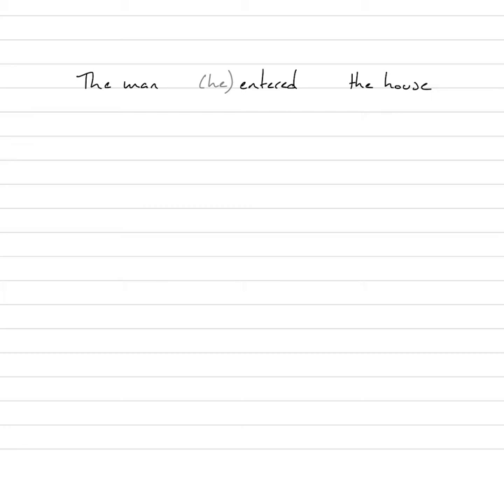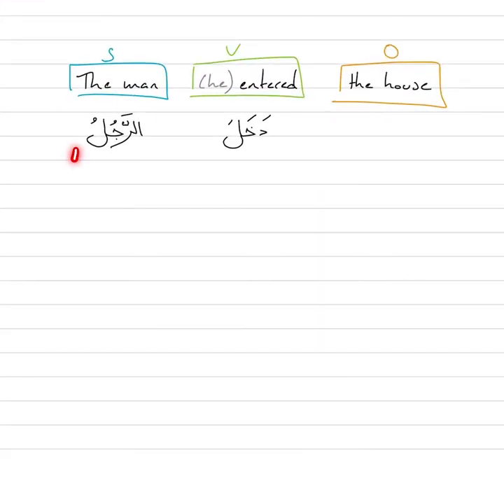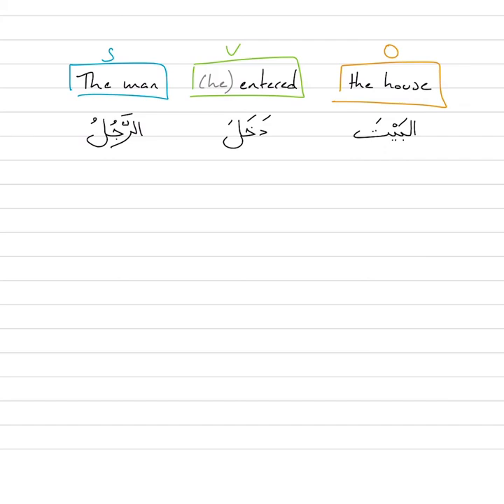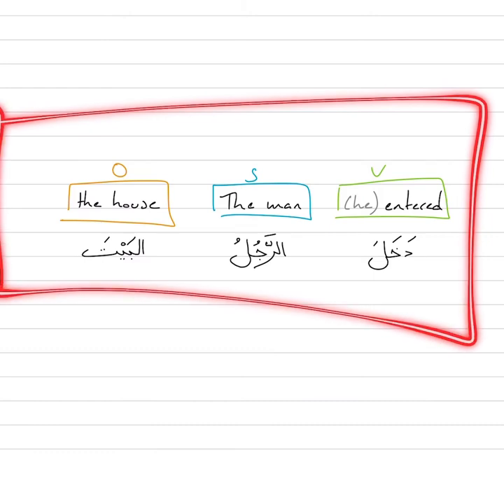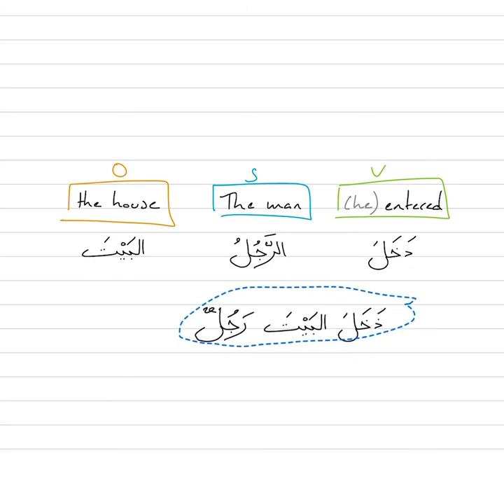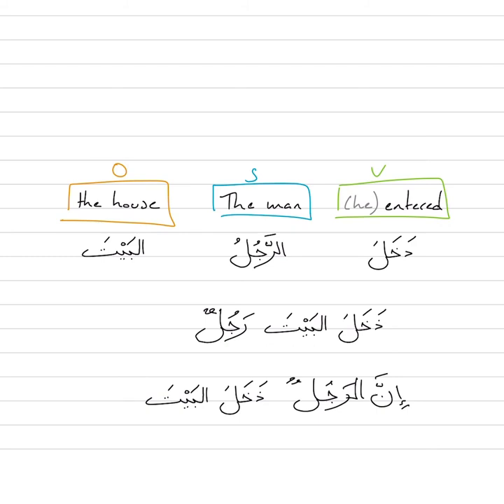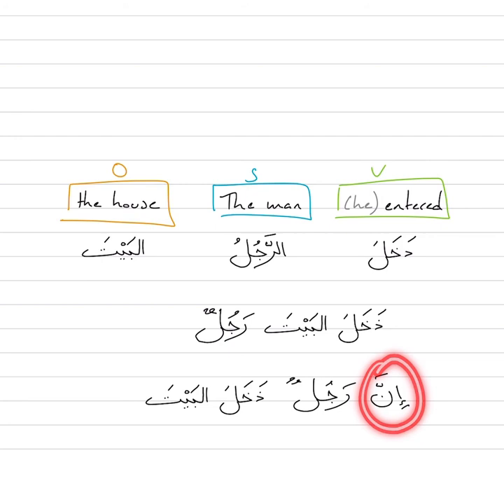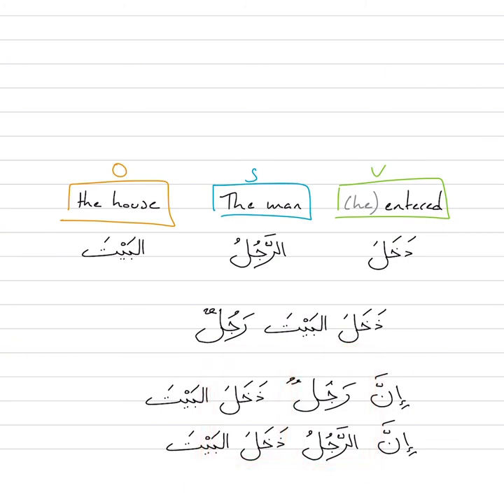16. Word Order